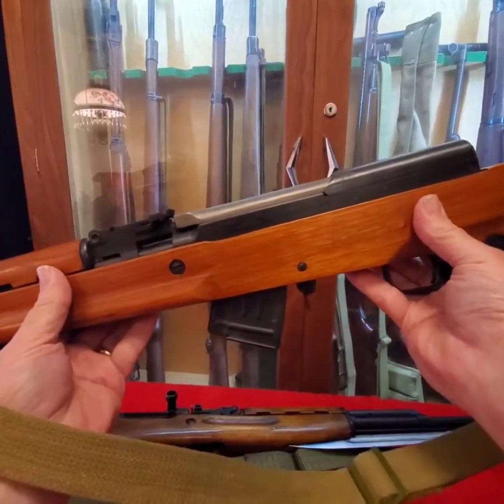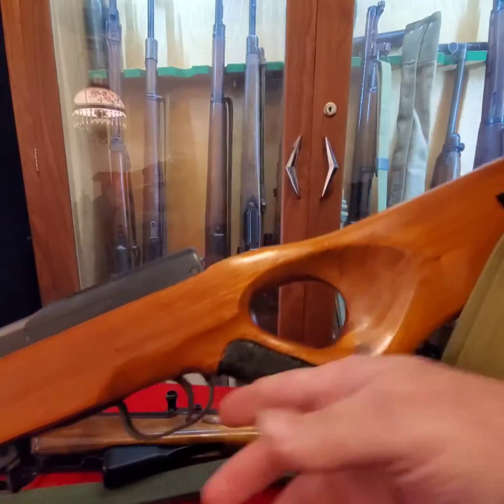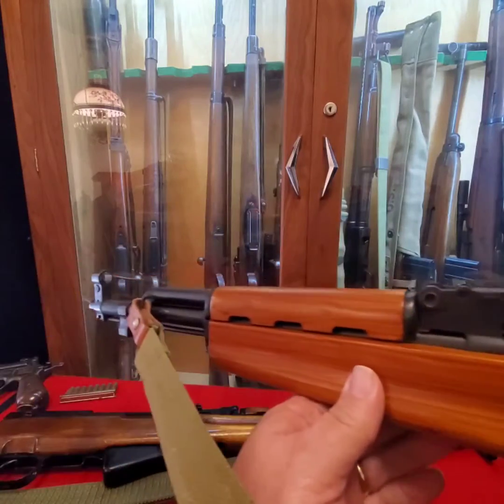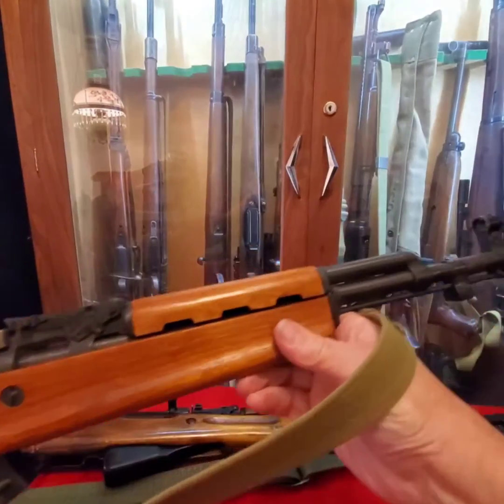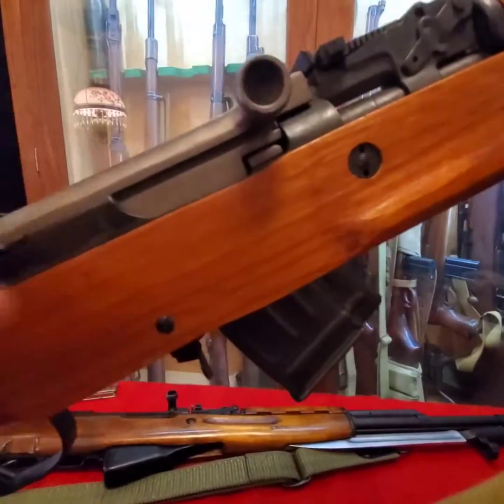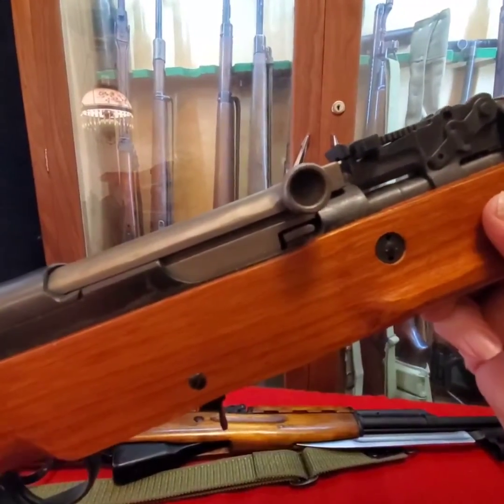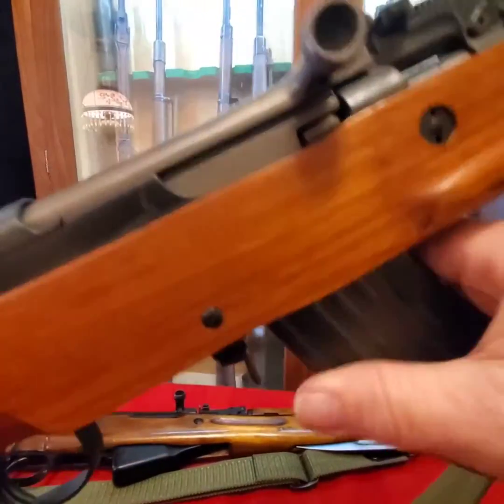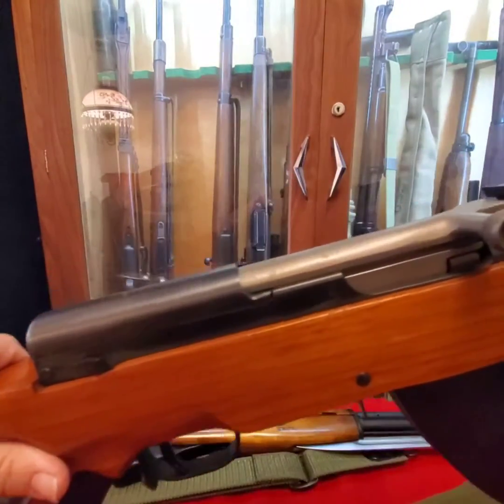☆ Factory AK47 Mag Norinco SKS Sporter ☆1993 factory chinese sks takes ak 47 magazines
these are great fun guns tough to find at gun show shopping.